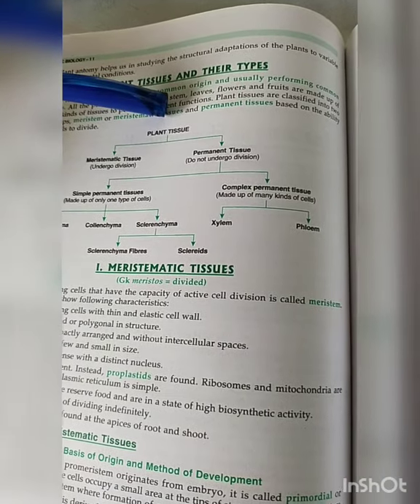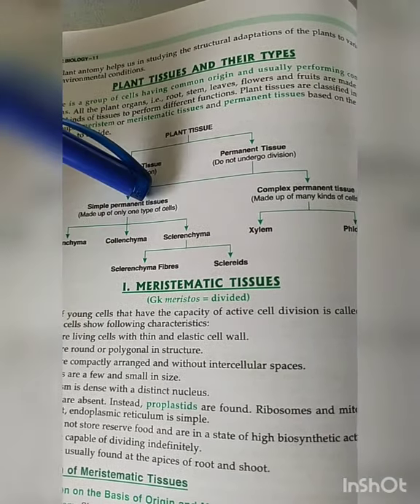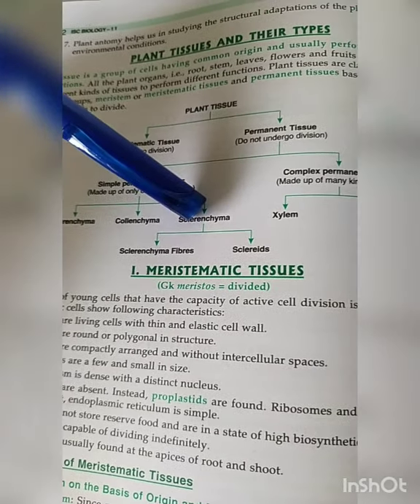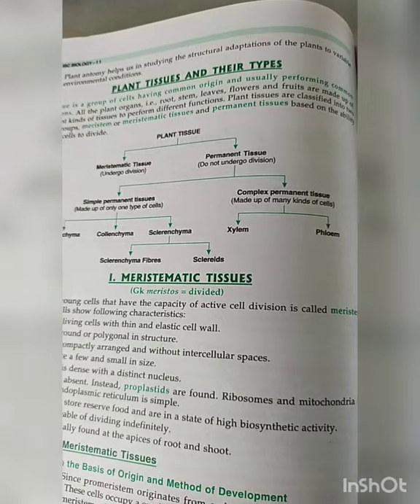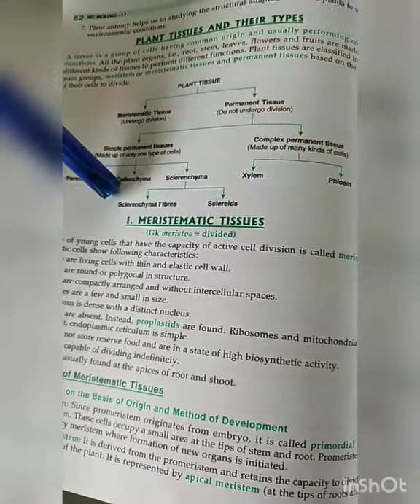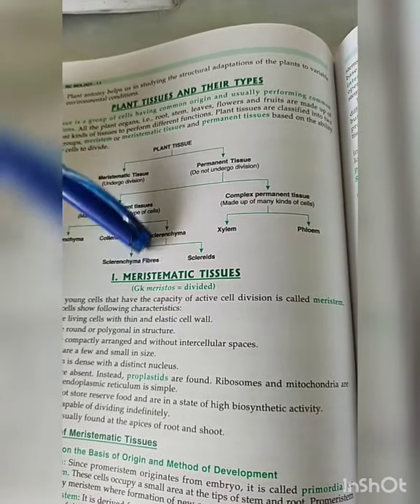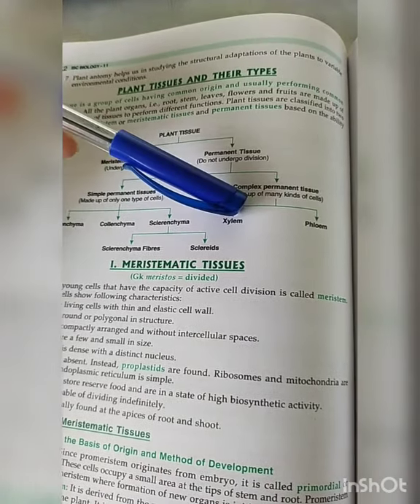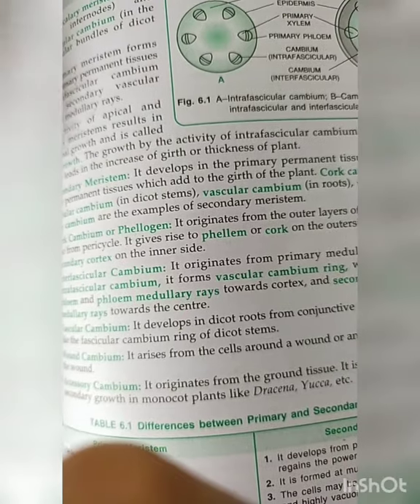class -11, biology,ch-6, introduction part.